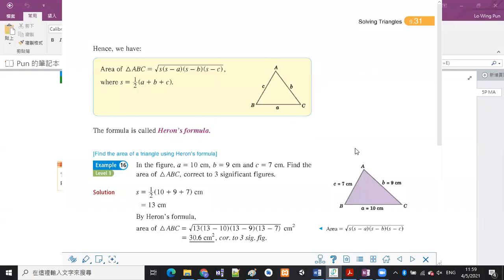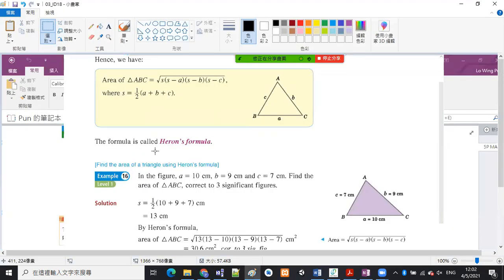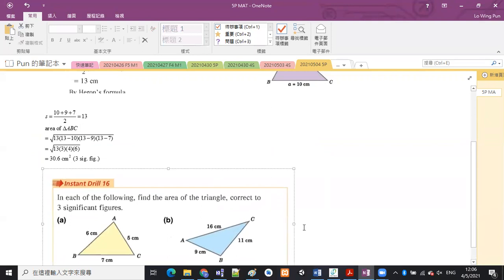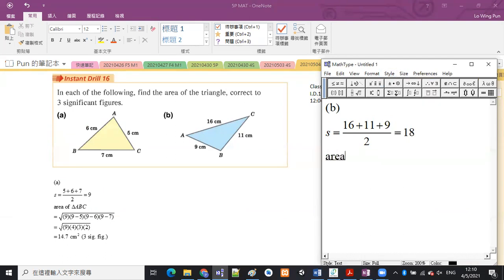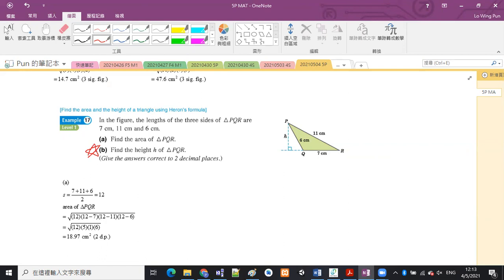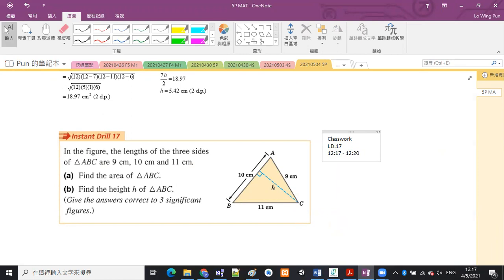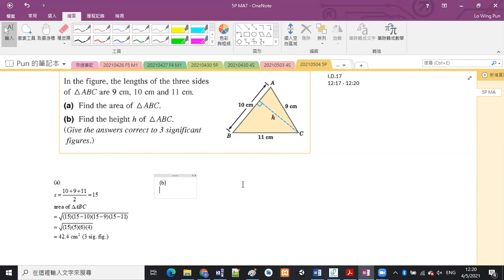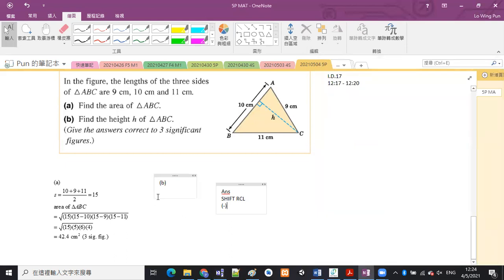20210504 5P MAT (Heron's Formula)